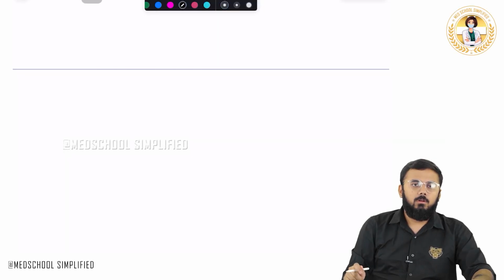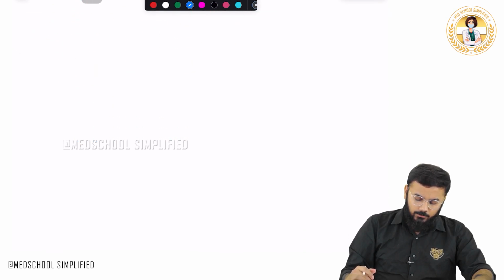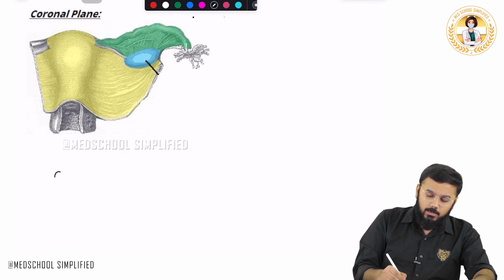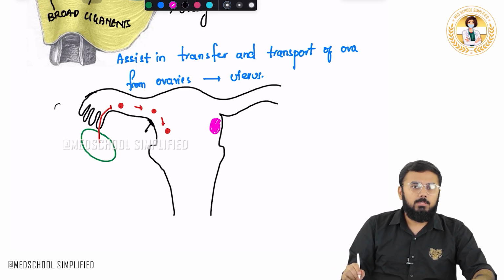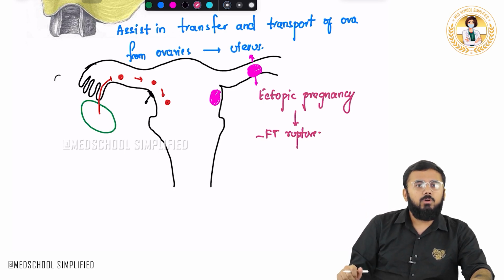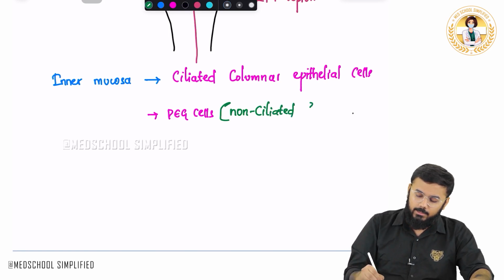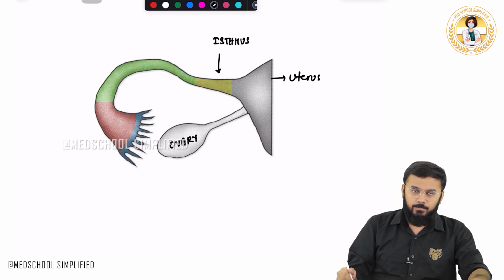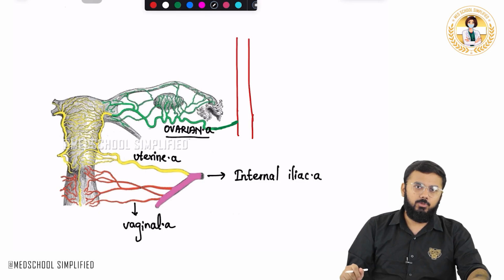77. Anatomy of Fallopian Tube | NEET PG/FMGE/USMLE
77. Anatomy of Fallopian Tube | NEET PG/FMGE/USMLE

The fallopian tube (also called the uterine tube or oviduct) is a paired muscular structure extending from the uterine cornua to the ovarian surface, playing a key role in ovum transport and fertilization 🧬. Each tube is about 10–12 cm long and is divided into four anatomical parts:
• Infundibulum – Funnel-shaped distal end with fimbriae that sweep the ovum into the tube 🌸
• Ampulla – Longest and widest part, where fertilization commonly occurs 💥
• Isthmus – Narrow, thick-walled segment close to the uterus
• Intramural (Interstitial) – Part that passes through the uterine wall and opens into the uterine cavity

The inner lining is composed of ciliated columnar epithelium, helping in the propulsion of the ovum or zygote toward the uterus, assisted by peristaltic contractions of the muscular layer. Blood supply is via the ovarian artery (from abdominal aorta) and the uterine artery (from internal iliac), forming a rich anastomosis. Lymphatic drainage goes to para-aortic and pelvic nodes, while innervation is both sympathetic and parasympathetic. Clinically, the fallopian tube is vital in ectopic pregnancy, tubal block causing infertility, and pelvic inflammatory disease (PID).